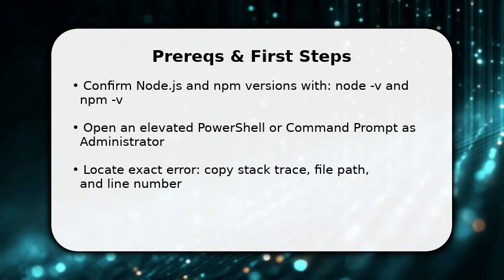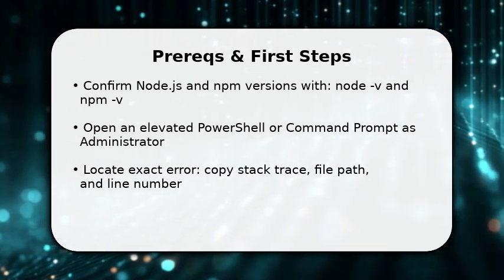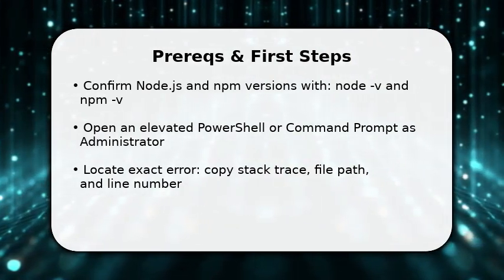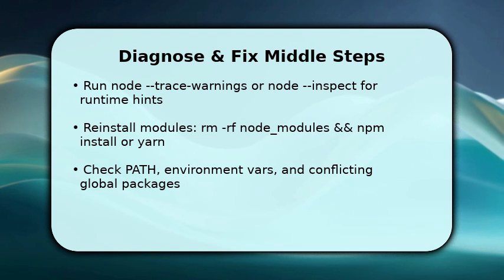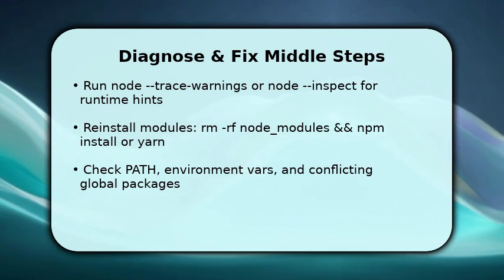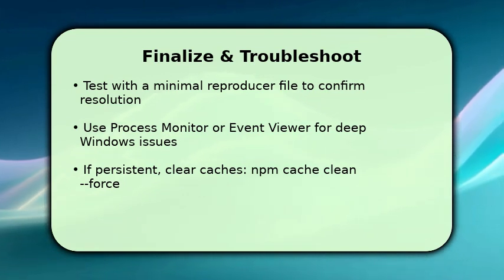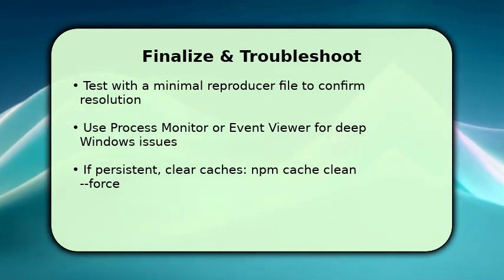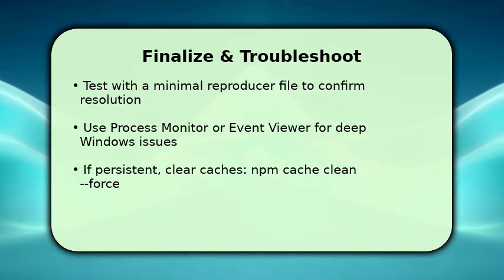How to Fix Javascript Error in Windows 10 (full Guide)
This comprehensive guide walks you through diagnosing and resolving common JavaScript errors on Windows 1 extradordinary, ensuring your web development projects run smoothly.

JavaScript error fix, Windows 10 troubleshooting, web development issues, debugging techniques, error handling in JS, fixing code bugs, cross-platform JavaScript compatibility, user interface errors on Windows, performance optimization for scripts, common web script mistakes, step-by-step error resolution